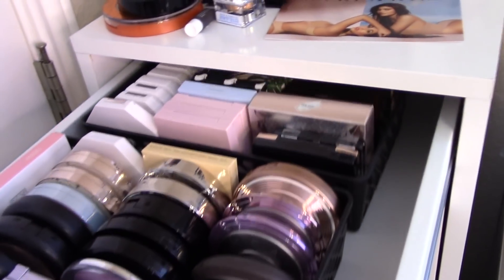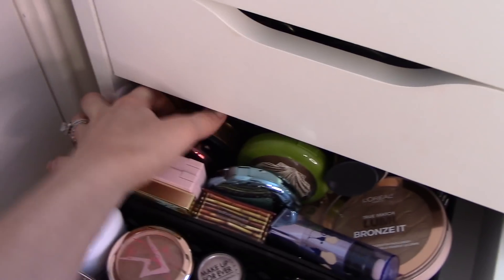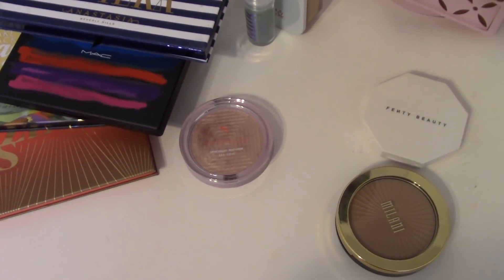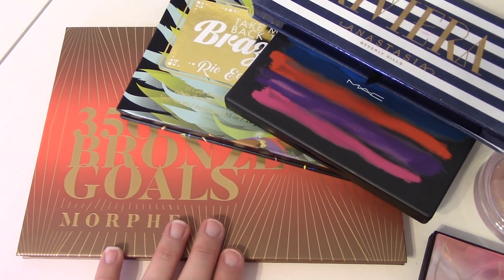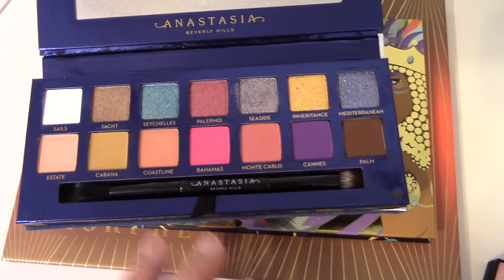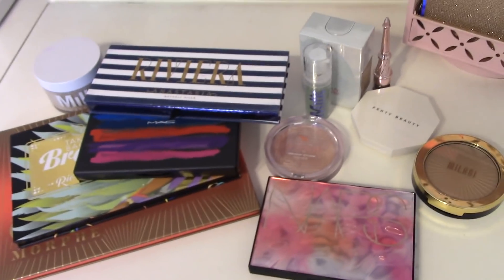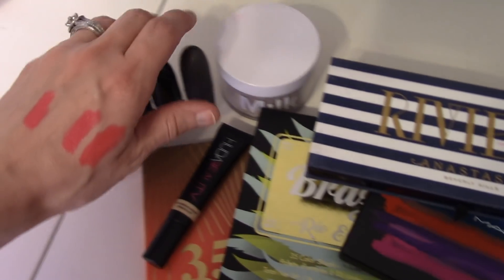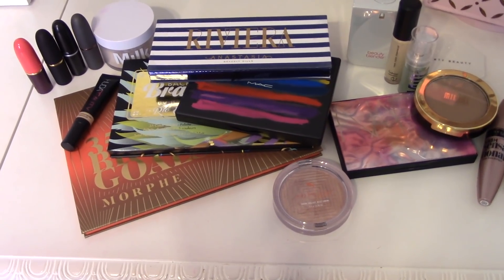SHOP MY STASH: NEW PALETTES TO USE!!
It's that time of the week. time to Shop my Stash! I have several new palette purchases, so I really wanted to put them to use this week and bring you along to help me select everything else to go along with them! Hope you enjoy!

Products selected for this week:
BH Cosmetics Take me Back to Brazil - Rio Edition
Morphe 35G Bronze Goals Palette
NARS Exposed Face Palette
MAC Art Library palette - 'It's Designer'
Anastasia Norvina Palette
Huda Overachiever concealer - Coconut Flakes
Milk Blur & Set Loose Setting Powder
Elf 16 Hour Como Concealer - Light Beige
Maybelline x Puma Highlighter
Beauty Blender Bounce Foundation
Fenty Kilawatt highlighter - 'Wattabrat'